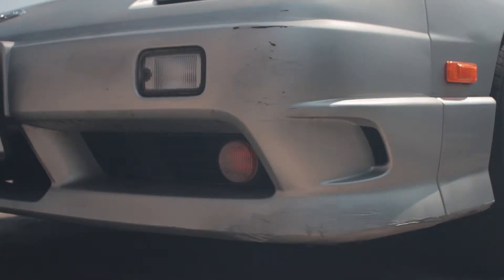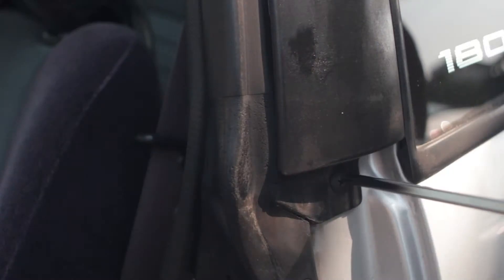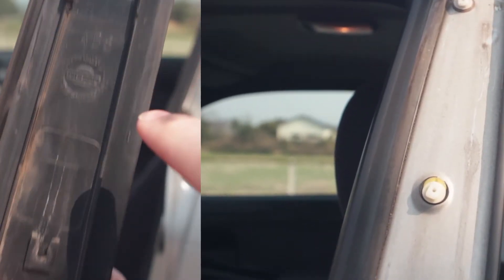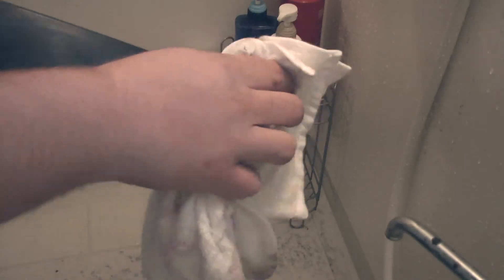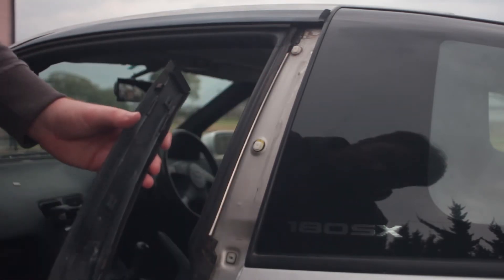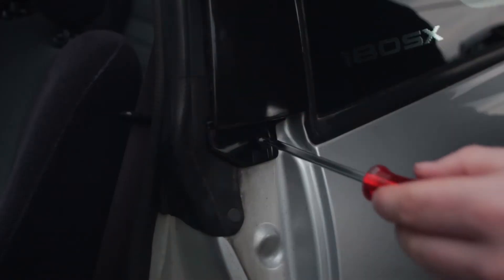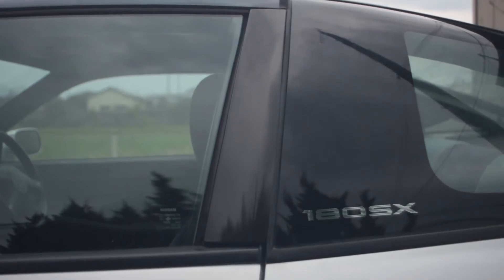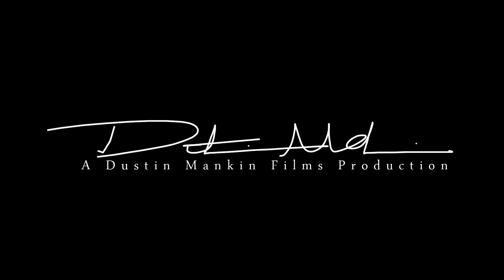eXite Project Car 180sx B-Pillar repair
Most of the progress is in picture form, so follow the project

Recently we took the B-Pillar covers off of our project 180SX because they looked horrible. Well that, plus we just bought the car and were broke.

Fixing the B-Pillars was a rather cheap fix that improved the looks of the car. With paint, primer, and clear, rubber sealer, and sand paper, I was about 30$ in, which is pretty cheap here in Japan, where everything costs 3x more than it does in the US.

The song is by DJ Vadim. Enjoy.